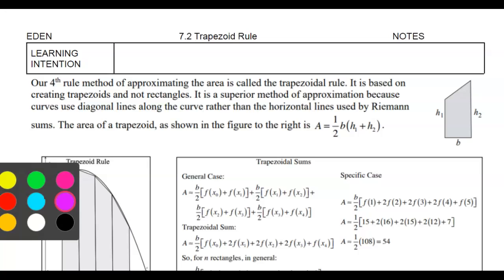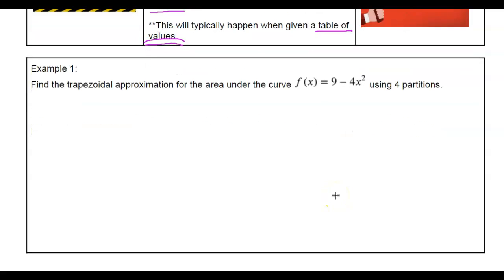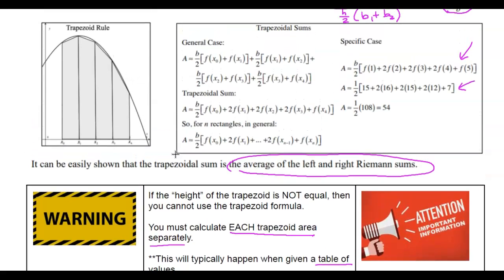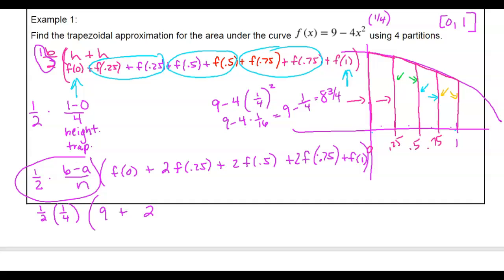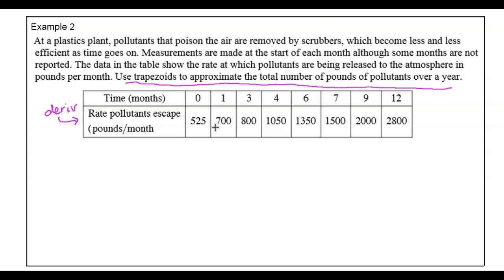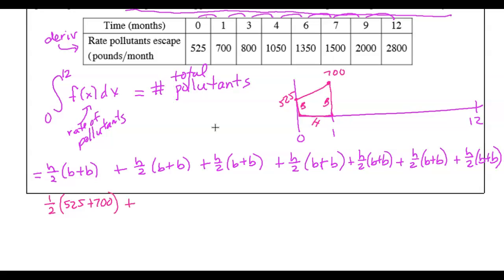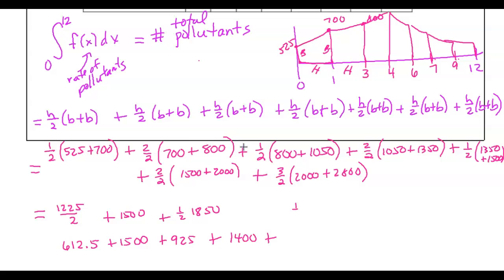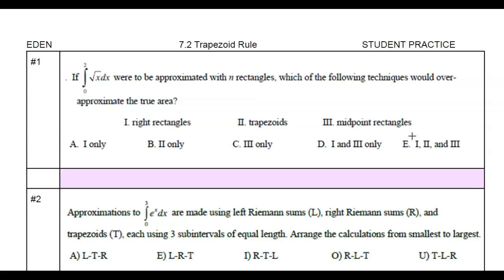7.2 Trapezoid Rule